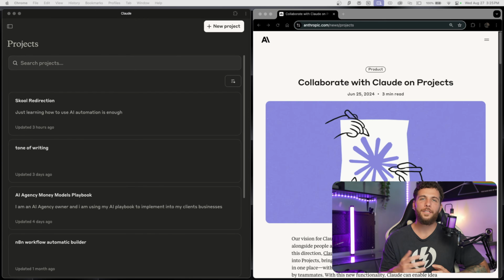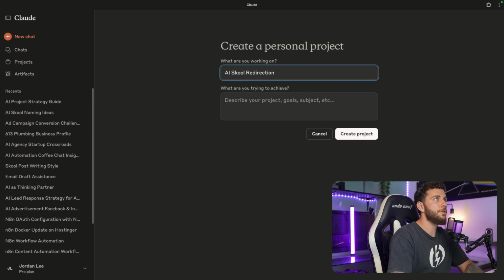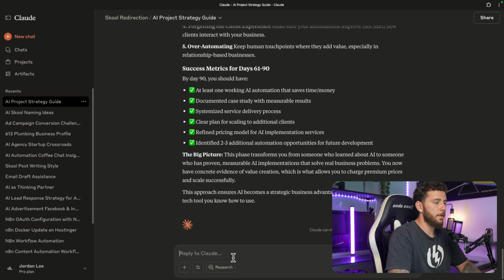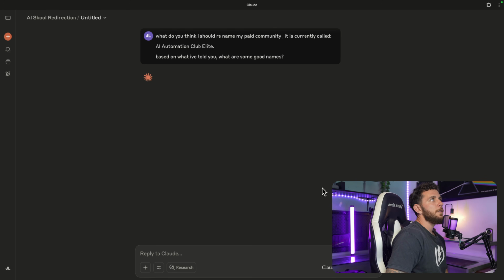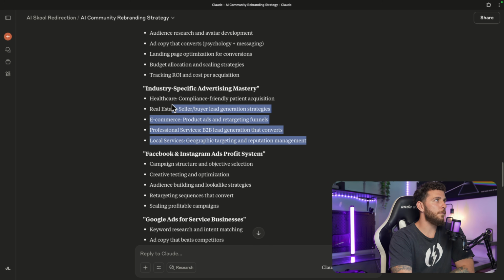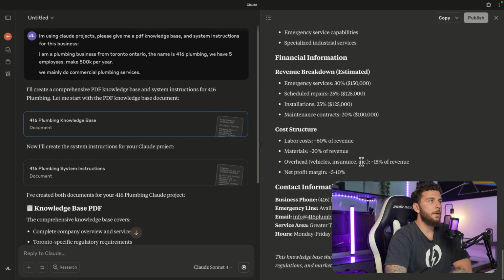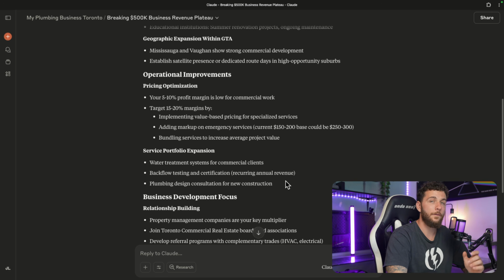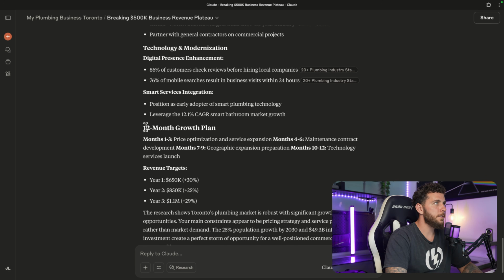Use Claude Projects To Scale Your Business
🤖 Need AI Automation Services? Book a free call with me here

Learn how to scale your business with Claude Projects. this video is for you. I’ll walk you through the coolest features of Claude Projects.

I’ll share real business use cases of how Claude Projects can actually help you save time, automate your workflow, and boost productivity as you scale.

This is a simple, practical guide to working smarter with AI & Claude Projects.

⌛ TIMESTAMPS
00:00 Why you need to be using Claude Projects
01:10 Claude Projects vs regular chats explained
02:30 Creating your first Claude Project
03:45 Real use case: AI School redirection project
05:20 The problem with pure AI automation training
07:15 Creating project documentation with Claude
10:30 Setting up project files and instructions
13:20 Converting system instructions to first person
15:10 Testing the project with naming suggestions
17:00 Course structure ideas without AI integration
19:30 Building a plumbing business project example
22:15 Web scraping for Toronto plumbing industry data
24:00 Pricing optimization insights from market research
26:20 Strategic recommendations using Claude Projects